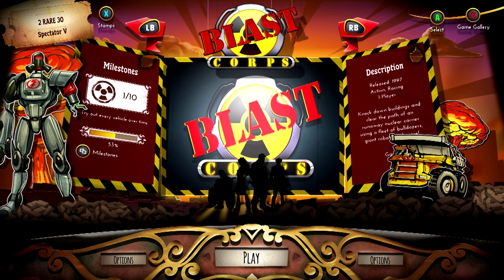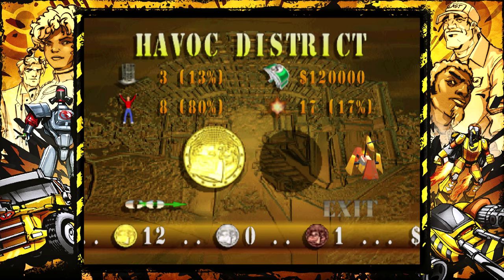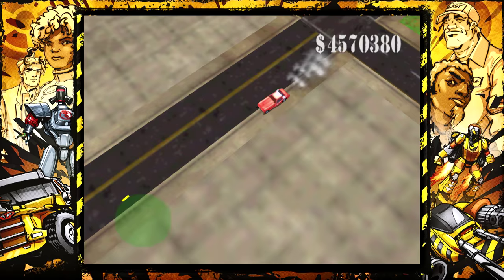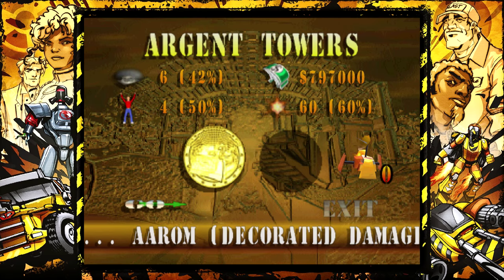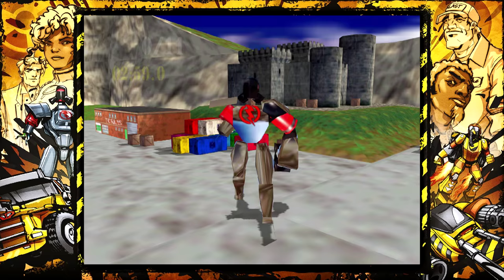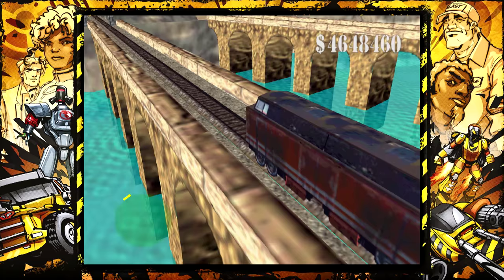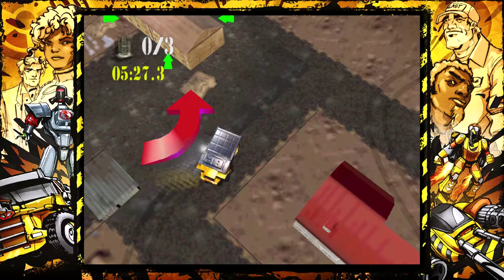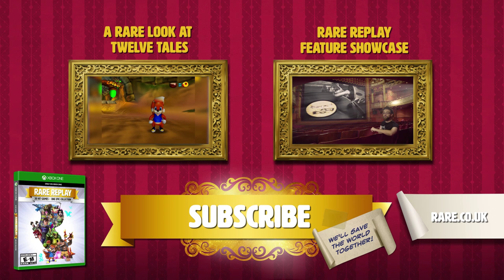Rare Replay: Blast Corps Masterclass (Tips, Help and Secrets)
Blast Corps skills gone rusty? Barely played it at all yet? Join esteemed Rare Replay gentlemen Adam and Chris for a jaunt through some hints and tips, useful tactics and secrets you may have missed. All seasoned with unscripted British banter, just the way you like it. Probably.

Blast Corps Masterclass contents:
0:27 - Stage Completion
2:00 - Hidden Stuff: Havoc District
3:10 - Time Trial Tips
4:28 - Hidden Stuff: Argent Towers
6:20 - Thunderfist
6:58 - Hidden Stuff: Ebony Coast
8:34 - Backlash